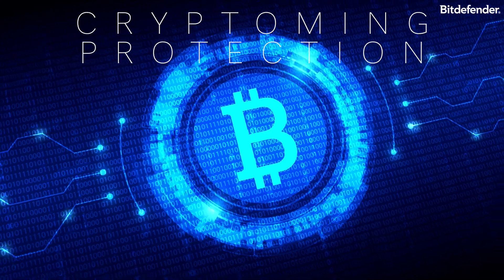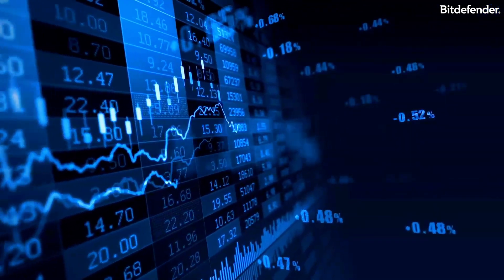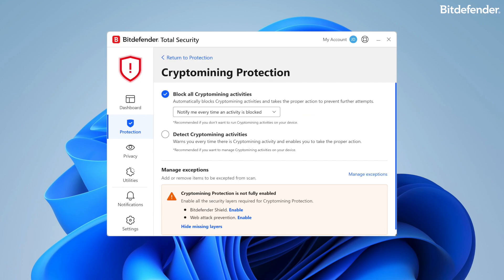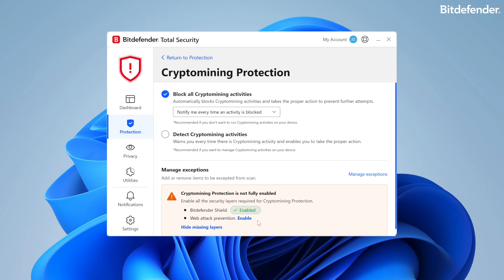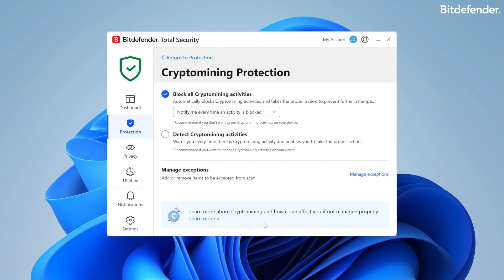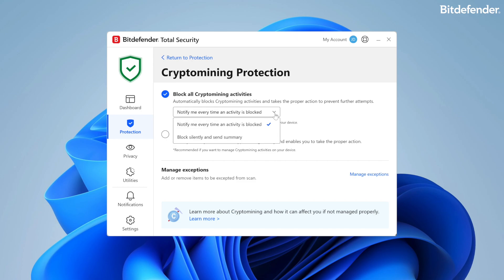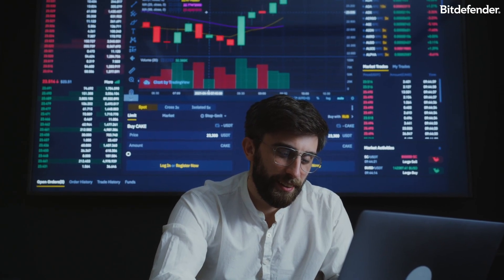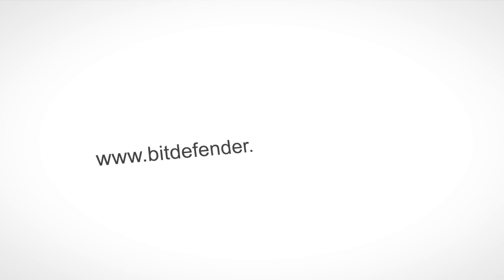Cryptomining Protection: Stop Hidden Cryptocurrency Miners with Bitdefender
Protect your computer from cryptomining malware with Bitdefender security solutions for Windows. The Cryptomining Protection feature blocks stealthy miners that hijack your resources to mine cryptocurrency, ensuring your device runs efficiently and securely.